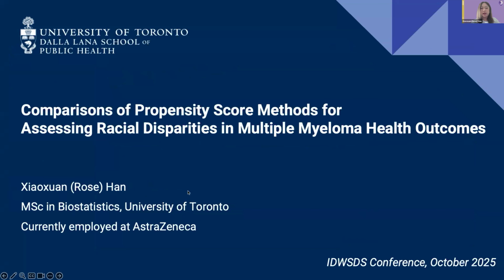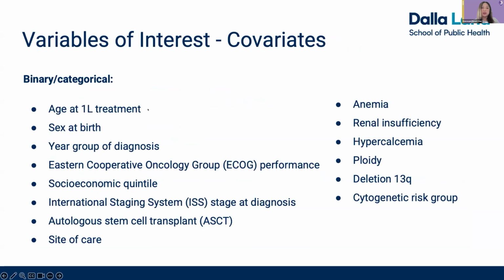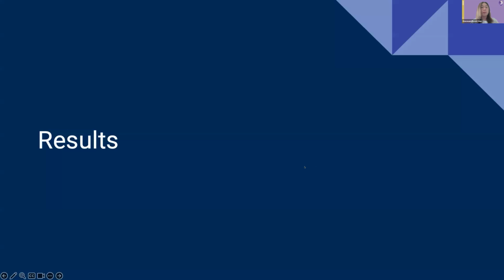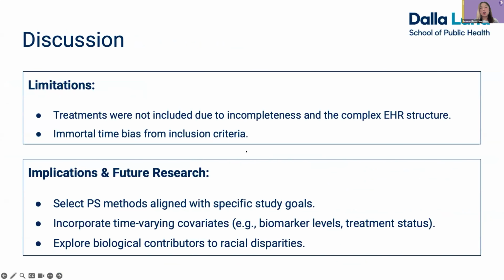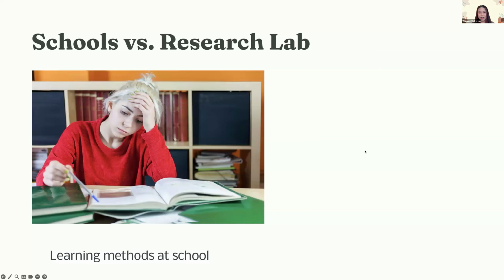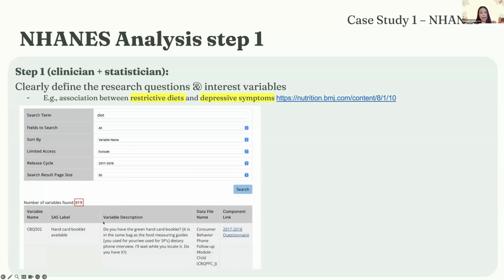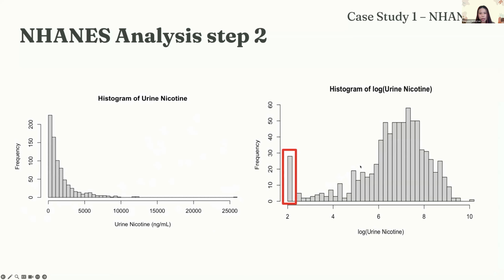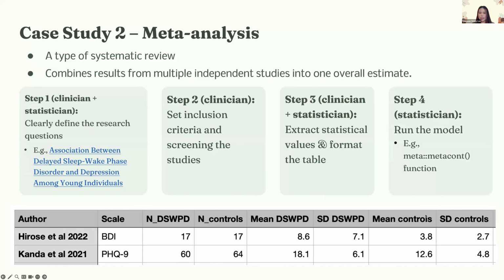IDWSDS 2025 - S408: Practical Methods for Real-World Research: Balancing Rigor and Simplicity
This session explores methodological strategies for conducting research using real-world data, with a focus on balancing statistical rigor and practical clarity. The first presentation compares propensity score methods offering insights into how different approaches handle confounding and influence survival estimates. The second presentation advocates for simplicity in data analysis, demonstrating how clear definitions, disciplined data preparation, and transparent modeling can yield more interpretable and trusted results than overly complex techniques. Together, these talks highlight the importance of methodological choices in shaping research outcomes in real-world settings.

ORGANIZER: Wendy Lou, University of Toronto
CHAIR: Wendy Lou, University of Toronto
Comparisons of Propensity Score Methods for Assessing Racial Disparities in Multiple Myeloma Health Outcomes
Xiaoxuan Han, AstraZeneca
Less Is More: Simple Methods for Impactful Clinical Analysis
Qiaowei Lin, Unity Health Toronto